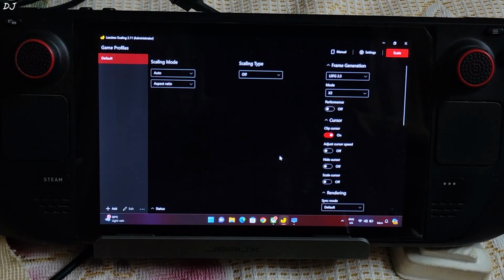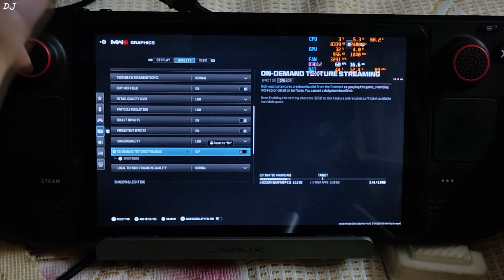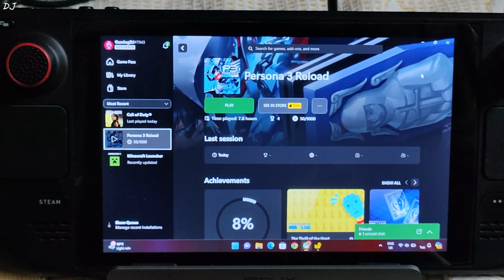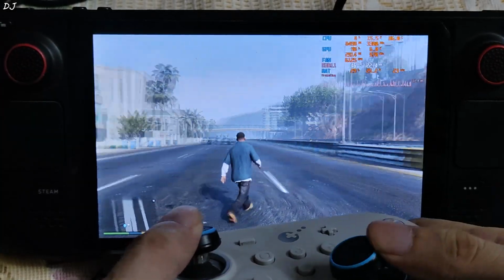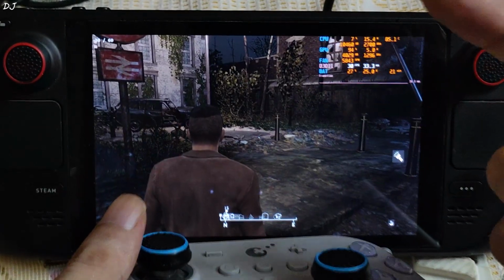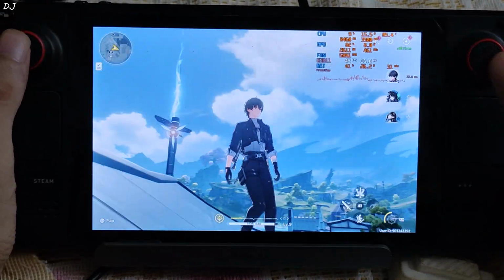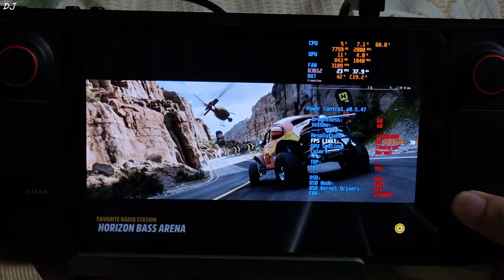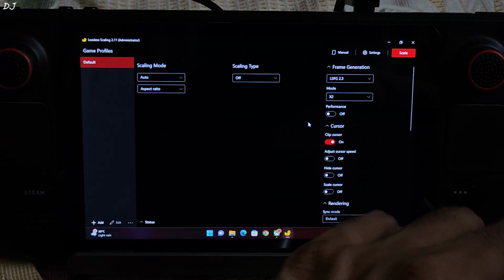Lossless Scaling LSFG 2.3 X2 Frame Gen Review on Steam Deck Windows In 6 Games 15 August APU Driver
Testing Lossless Scaling LSFG 2.3 X2 Frame Generation Mode on Steam Deck 512 gb variant [ Windows 11 APU Driver 15th August 2024 ] . UMA Buffer Size set to 4gb . Video recorded using Poco F6 . Ambient Temperature : 31 degree Celsius .

Timestamp :

- LSFG 2.3 X2 Frame Generation : 00:00
- Configuring LSFG : 01:22
- Call of Duty Modern Warfare III : 02:20
- Call of Duty Launcher / Settings : 02:51
- Gameplay [Frame Generation Off] : 03:54
- Gameplay [Frame Generation On] : 05:25
- Persona 3 Reload Settings : 07:20
- Gameplay [Frame Generation Off] : 07:49
- Gameplay [Frame Generation On] : 08:06
- Gameplay [Frame Generation Off] : 08:38
- Grand Theft Auto V Settings : 10:20
- Gameplay [Frame Generation Off] : 10:51
- Gameplay [Frame Generation On] : 11:17
- Fallout 4 [London] Settings : 13:03
- Gameplay [Frame Generation Off] : 13:25
- Gameplay [Frame Generation On] : 14:04
- Wuthering Waves v1.2 : 16:52
- Wuthering Waves v1.2 Settings : 17:13
- Jinzhou Gameplay [Frame Generation Off] : 17:52
- Jinzhou Gameplay [Frame Generation On] : 19:06
- Central Plains Gameplay [Frame Gen On] : 16:52
- Central Plains Gameplay [No Frame Gen] : 20:27
- Forza Horizon 5 Settings : 21:19
- Gameplay [Frame Generation Off] : 21:53
- Gameplay [Frame Generation On] : 22:49
- Conclusion : 24:36

New Windows APU Driver Available For Steam Deck [Works With Both OLED & LCD] | AMD Adrenaline Setup :

2023 Steam Deck Ultimate Windows 10/11 Guide | Debloating & Configuring Windows to Run like Steam OS :